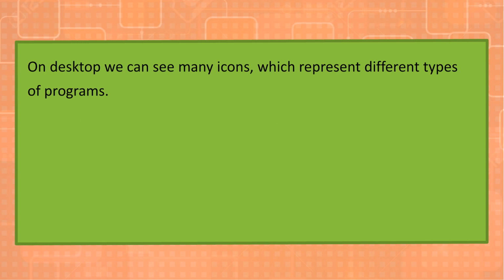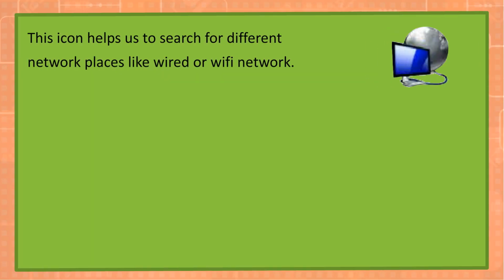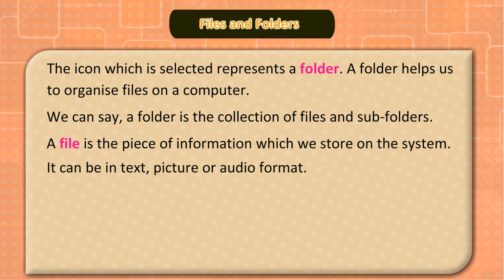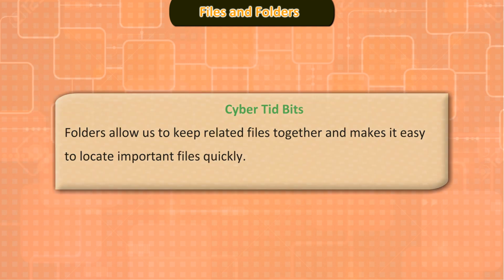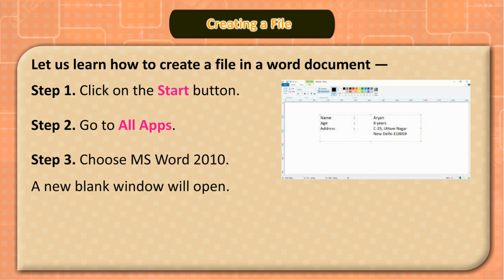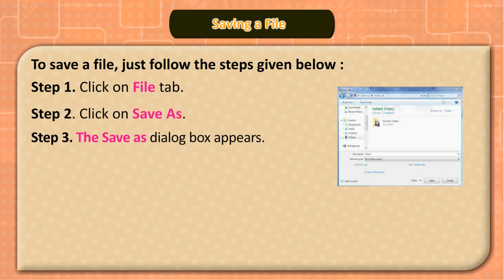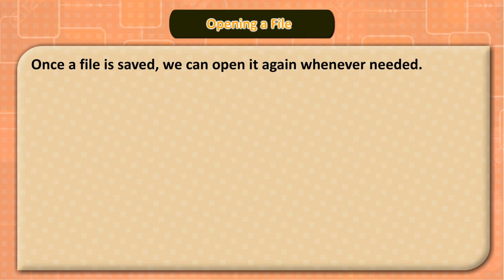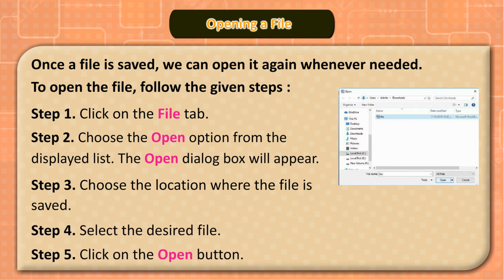Chapter-8 File Management – An Introduction ll अध्याय-8 फ़ाइल Management - एक परिचय ll Book-2 ll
Chapter-8 File Management – An Introduction ll अध्याय-8 फ़ाइल Management - एक परिचय ll Book-2 ll @DigitalIndia